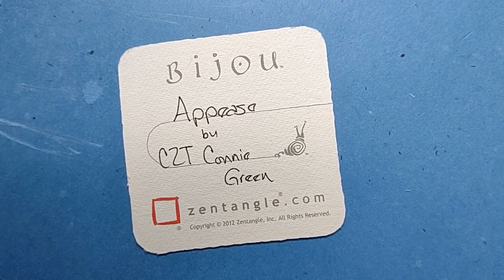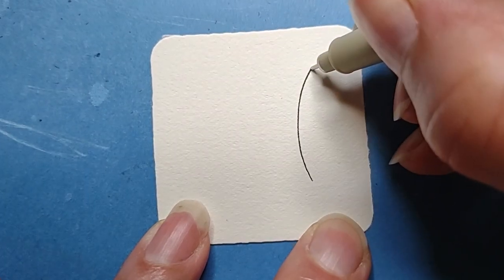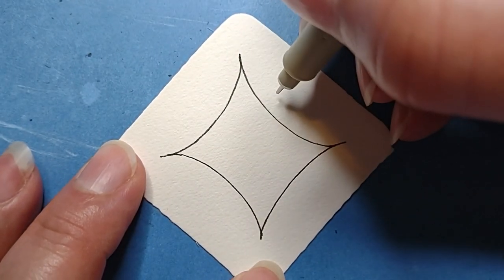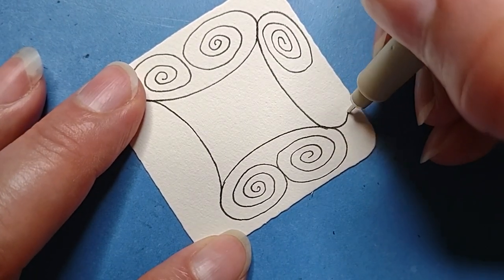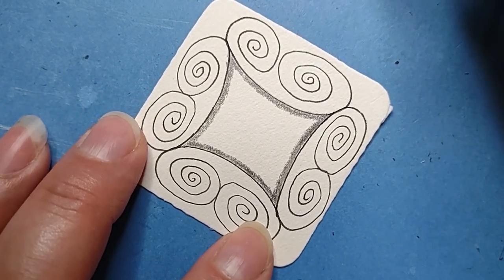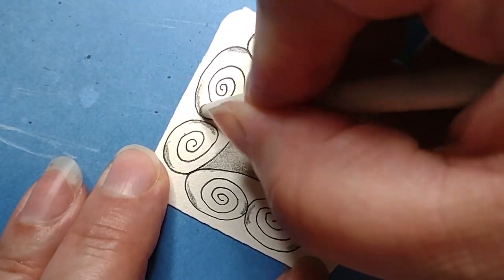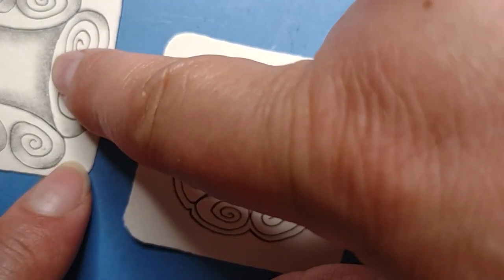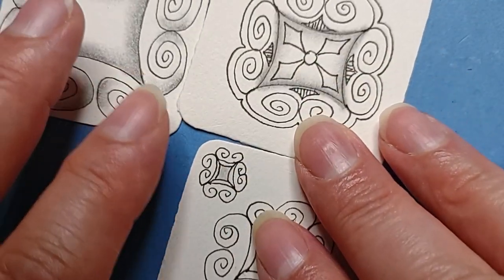Zentangle® Quickie: Appease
Super easy and impressive tangle by CZT Connie Green!

Happy Tangling!!!